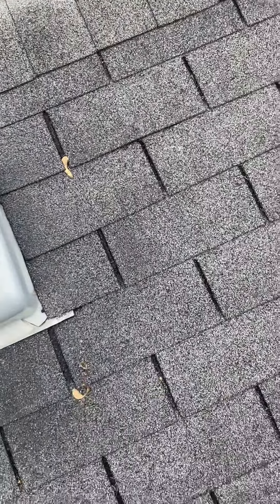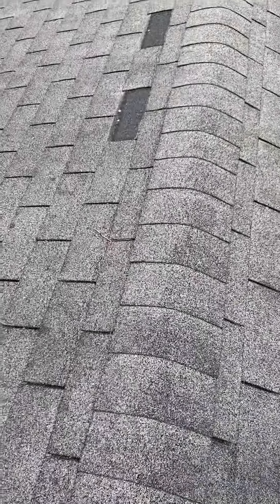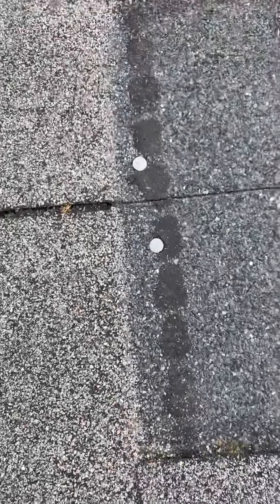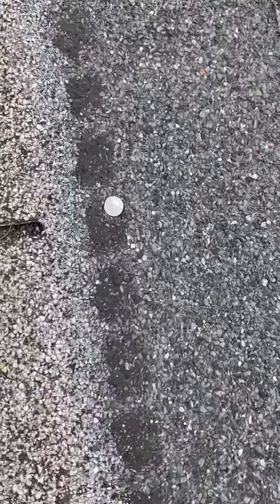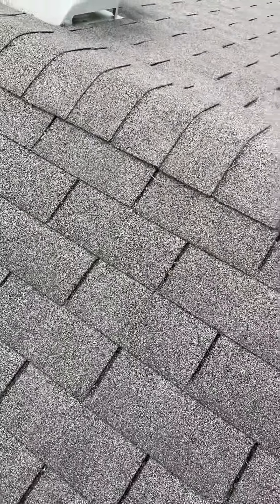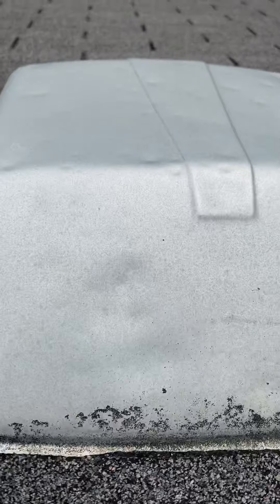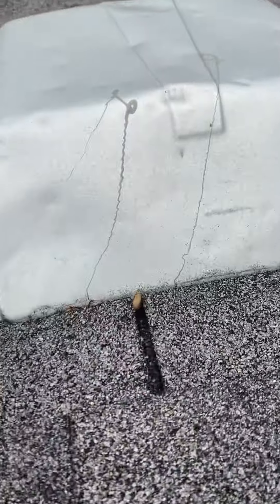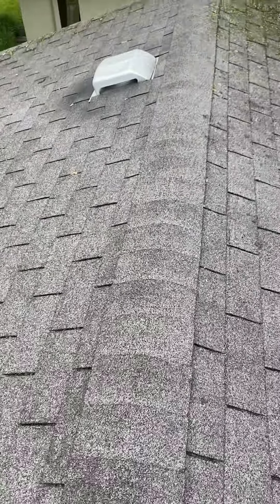Fresh wind damage shingles to roof, wind damage to roof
Fresh wind and hail damage to roofing shingles. Cedarburg Wisconsin needs new rooftop. Needs new chimney flashing. 2 layer removal of old shingles and installation of new certainteed shingles